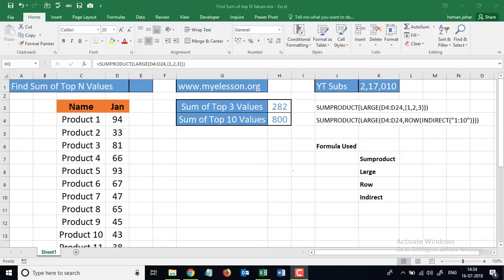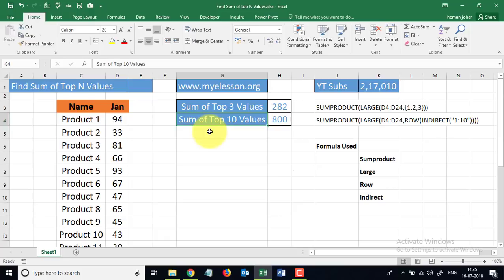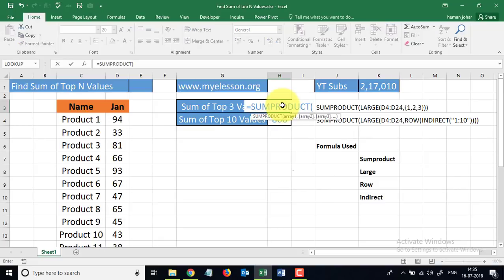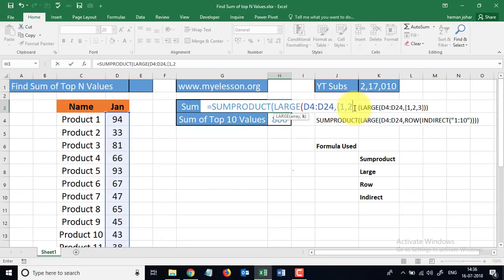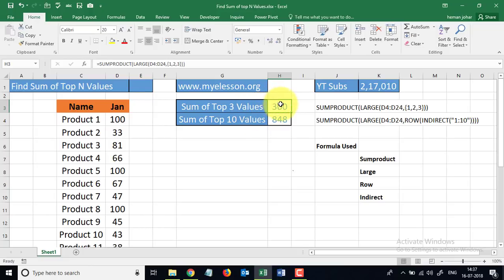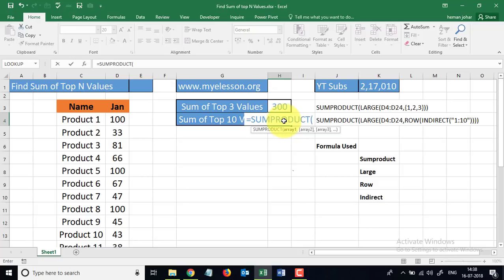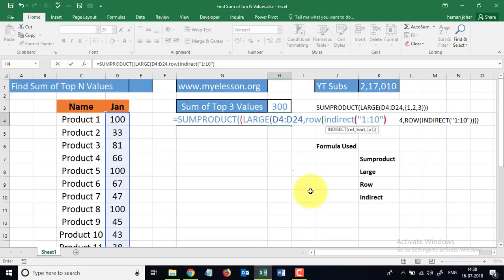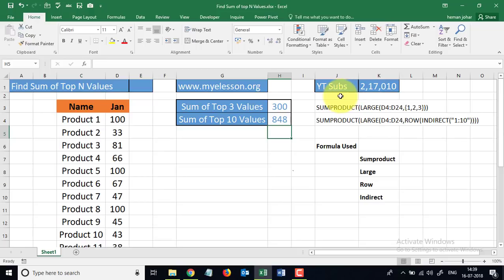Find and Sum Top Values in Excel Tutorial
Find and Sum Top Values in Excel with the help of Sumproduct function, Large function, Row function and Indirect function.
This is an advanced excel tutorial.